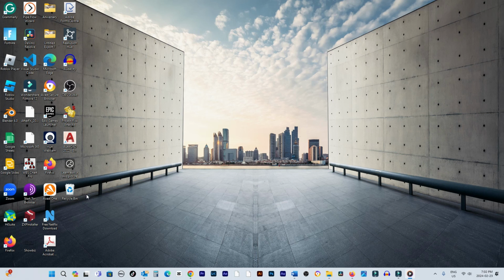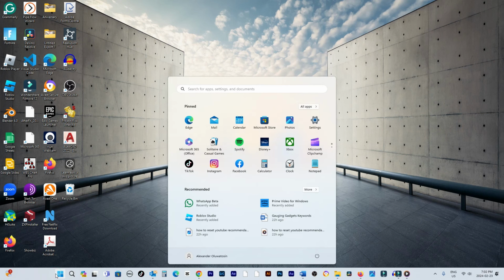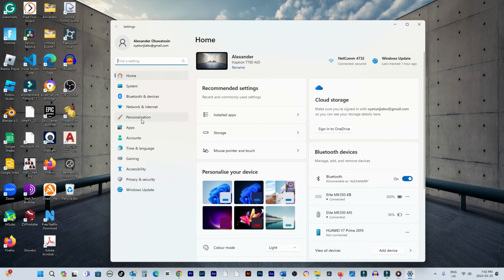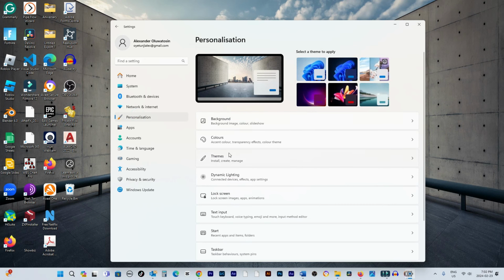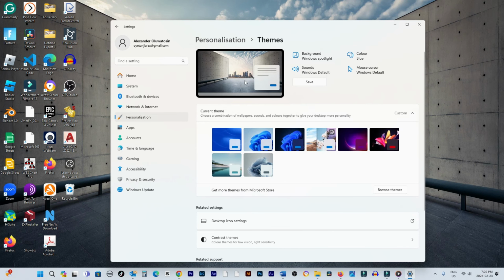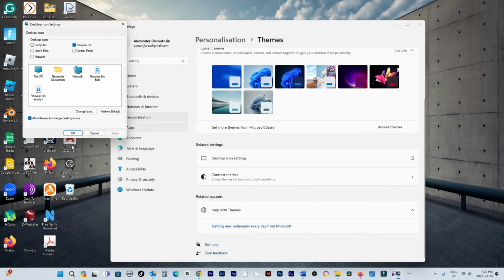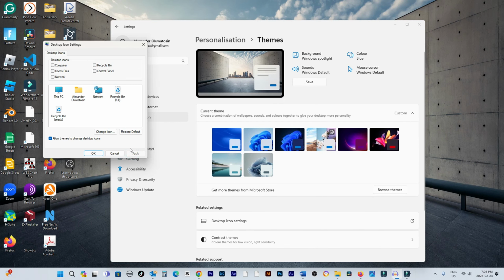How to Remove Recycle Bin from Desktop Windows 11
Learn how to remove recycle bin from desktop windows 11. Optimize your Windows 11 desktop with our step-by-step guide on "how to remove recycle bin from desktop Windows 11." Take control of your desktop aesthetics by learning the process to effortlessly "remove recycle bin from desktop Windows 11." Customize your desktop view to suit your preferences and create a clutter-free workspace.

Discover the art of digital minimalism with our insights into "how to hide recycle bin Windows 11." Our guide empowers you to maintain a clean and organized desktop by providing easy-to-follow steps on "how to hide recycle bin on Windows 11." Enhance your desktop's visual appeal while maintaining accessibility to the recycle bin when needed.

Whether you're looking to streamline your desktop or searching for a minimalist approach, our guide on "how to remove recycle bin from desktop" is your go-to solution. Master the process, ensuring that your desktop reflects your preferred layout.

For users still on Windows 10, our guide covers "how to remove recycle bin from desktop Windows 10." Upgrade your desktop management skills with practical steps to achieve a desktop tailored to your liking.

Explore the functionalities of the recycle bin and enhance your desktop experience with our comprehensive guide. Elevate your Windows 11 experience by learning the nuances of desktop customization – from removing the recycle bin to hiding it based on your unique preferences.

LINKS:
ASUS ROG Strix G16
Logitech Wireless Combo MK270
RØDE NT1 5th Generation Microphone